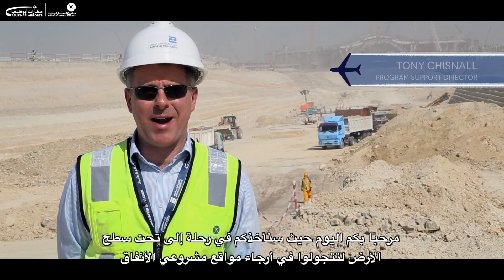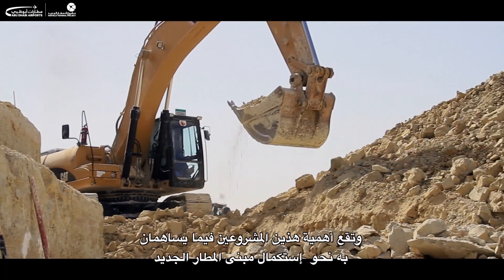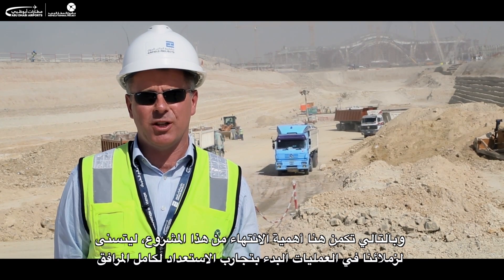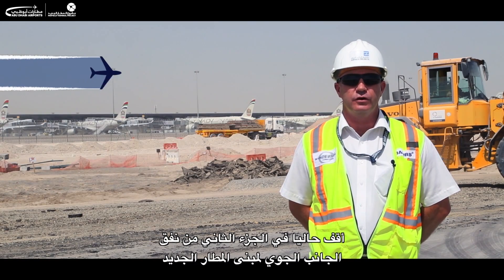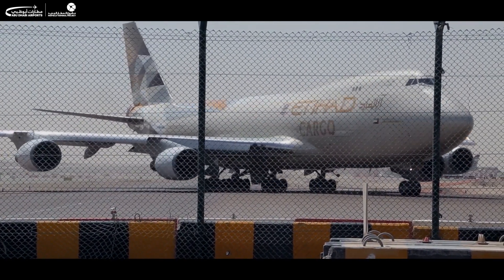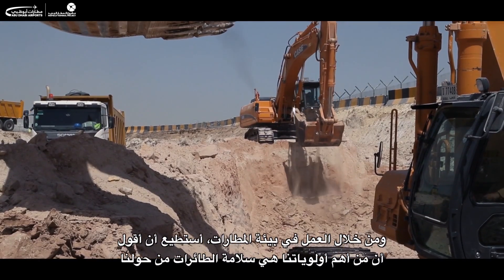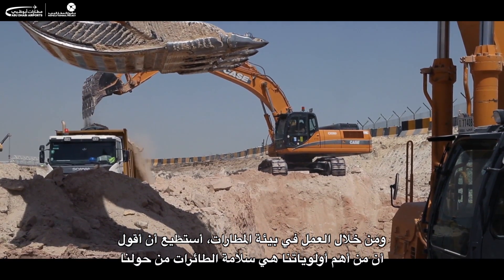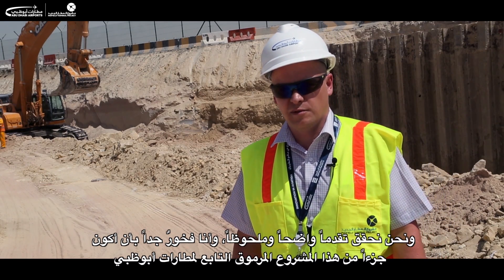Watch our video to see the progress being made with the two main airfields projects!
Watch the latest developments of the two main airfields’ projects which significantly contribute to the completion of the Midfield Terminal Building at Abu Dhabi Airport. The first one is the Automatic Passenger Mover (APM), the light rail system that will move the passengers  between the current terminals and the Midfield Terminal Building. The second shows the start of the second phase of the airside road tunnel, which requires moving half million cubic meters of earth between the current airport terminals and the Midfield Terminal Building!
Great progress is being made on both projects, the timing of which is critical to ensure the operational team can commence readiness trials for the whole facility.
شاهدا آخر المستجدات لأهم مشروعين للجانب الجوي للمطار، واللذان يساهمان بشكل فعال في عملية إكمال مشروع مبنى المطار الجديد. أحد هذين المشروعين هو نظام النقل الآلي للمسافرين، وهو عبارة عن مقطورة تنقل المسافرين إلى السكك الحديدية الخفيفة تحت الأرض، بين مباني المطار الحالية ومبنى المطار الجديد. أما بالنسبة للمشروع الثاني، فهو يصور بدء المرحلة الثانية من تأسيس النفق الأرضي للجانب الجوي، والذي يتطلب حفر وتحريك نصف مليون متر مكعب من الرمل بين المباني الحالية للمطار ومبنى المطار الجديد
ويشهد المشروعان تطوراً ملحوظاً حيث يعتبر التوقيت عاملا ًمهماً في هذه المرحلة بالنسبة لفريق العملياتللتاكد من مدى الاستعداد و الجاهزية  لبدء العمليات التجريبية في جميع أنحاء المبنى